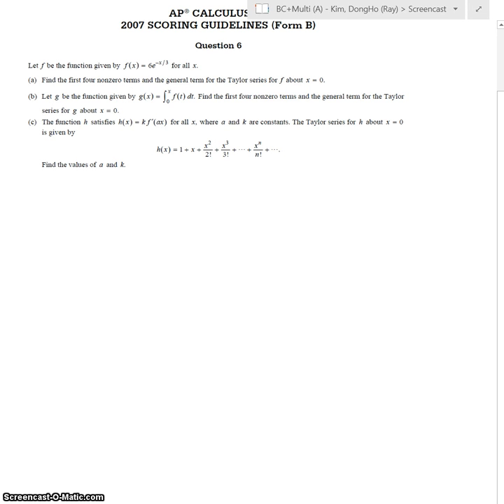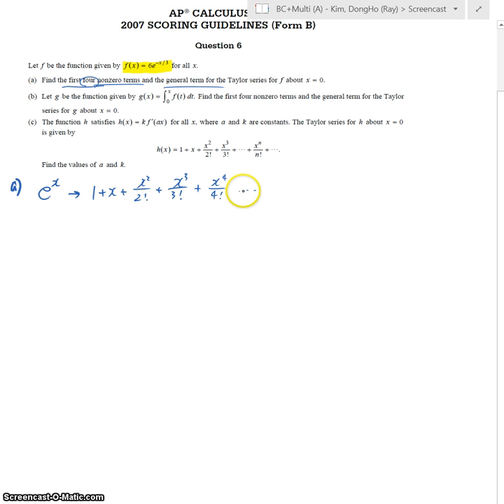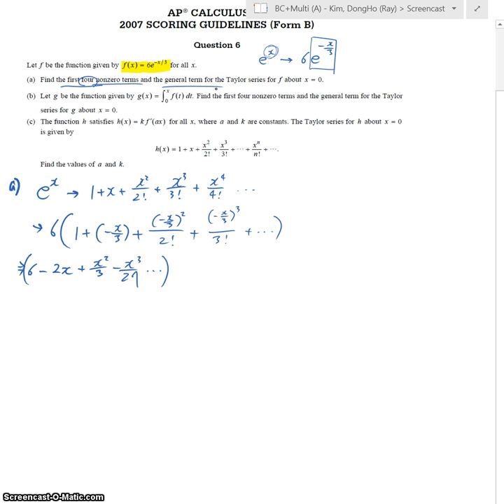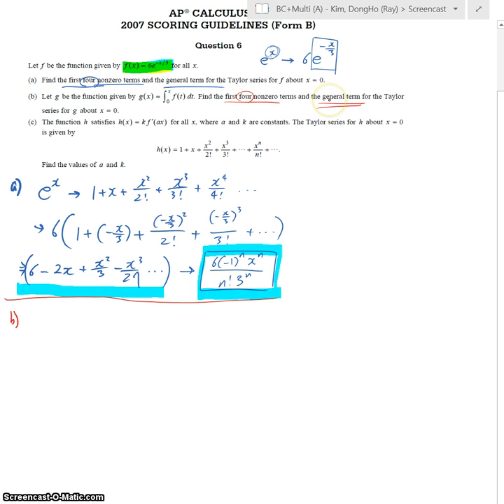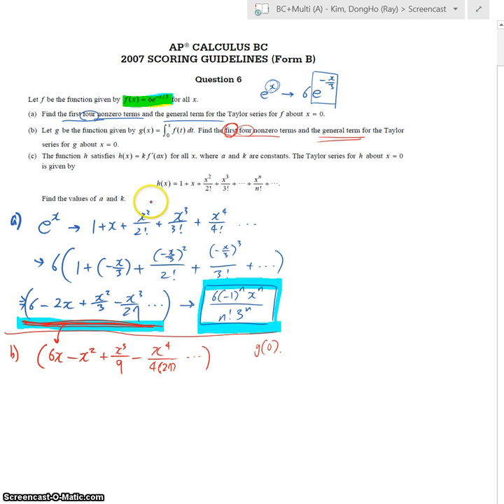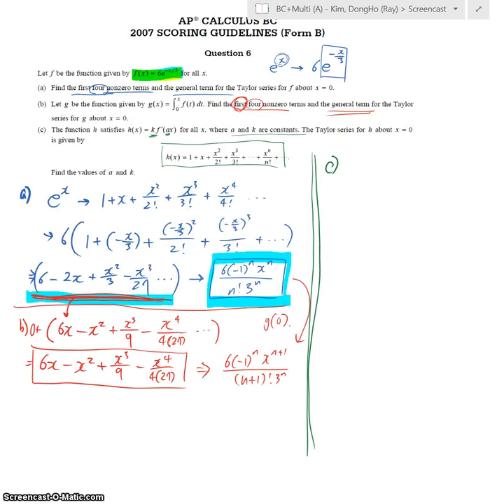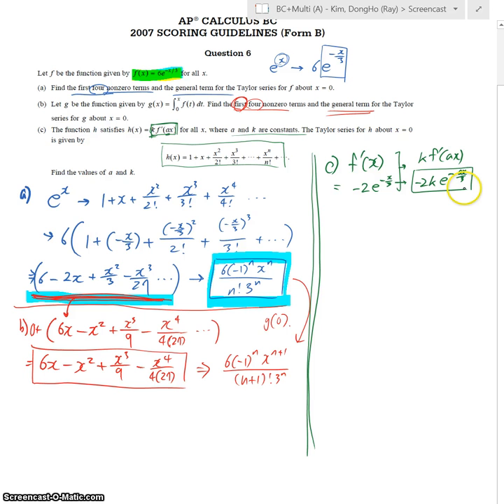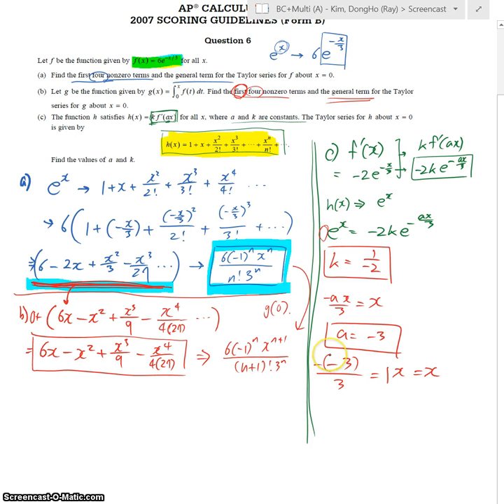AP Calculus BC: 2007B #6